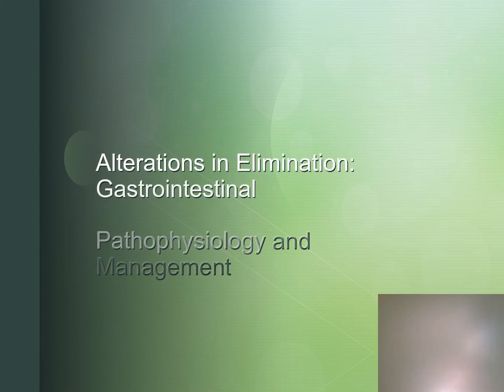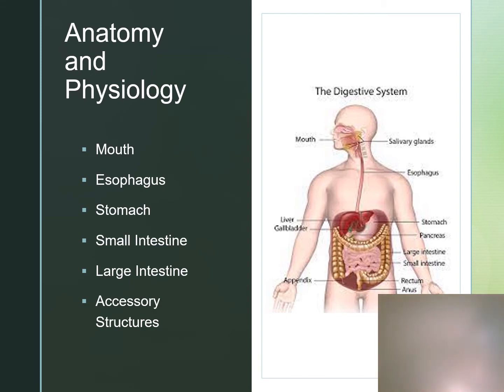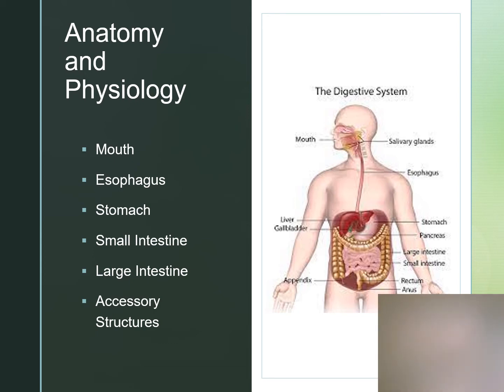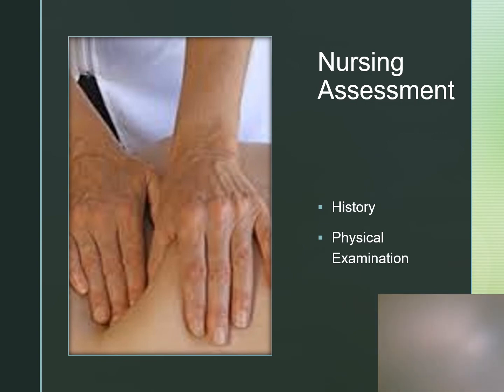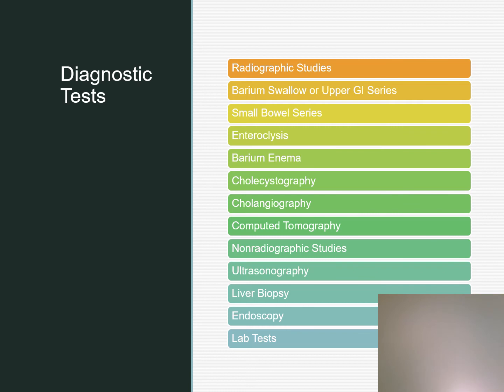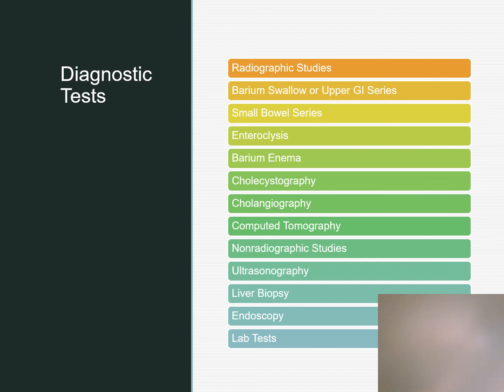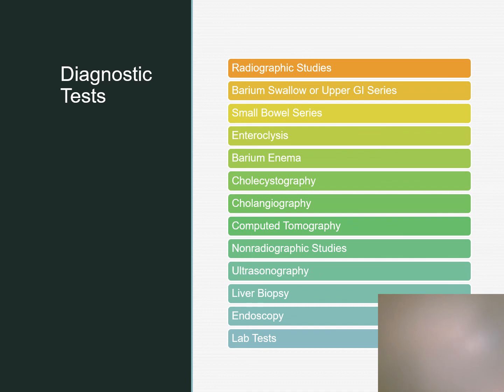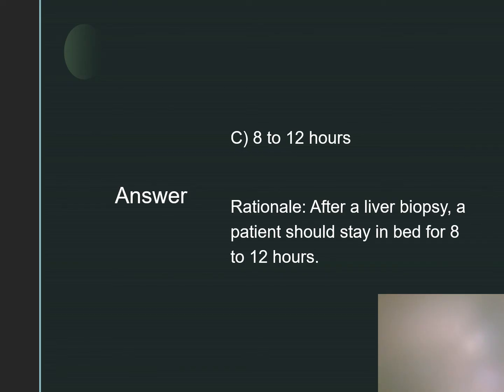Pathophysiology and Management